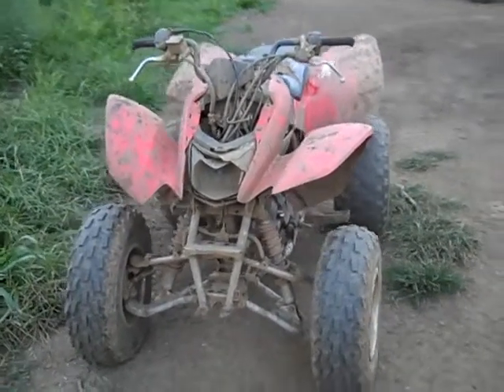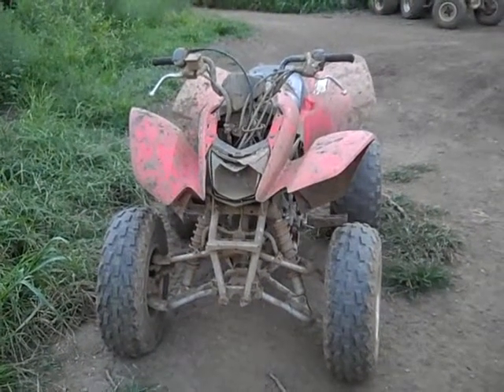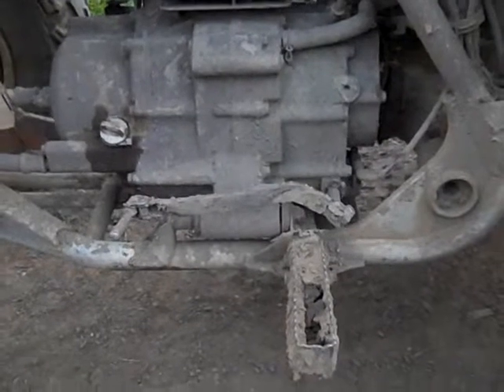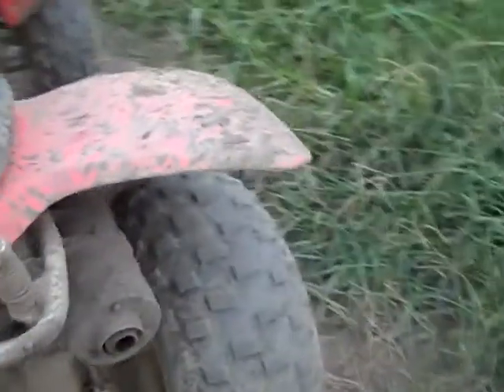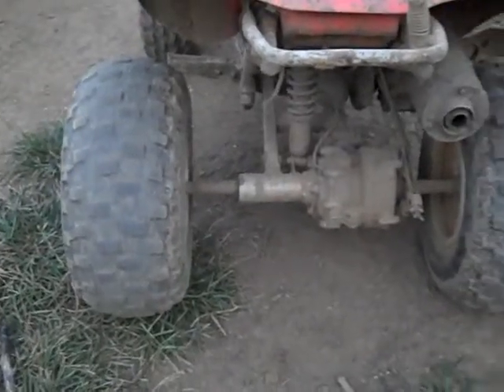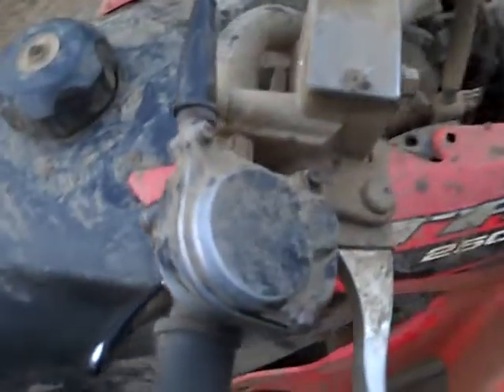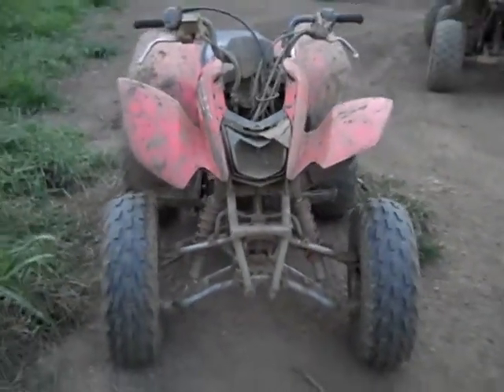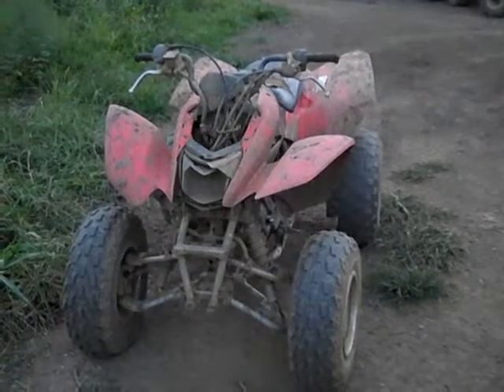4000 Hours on a Honda 250?!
4000 Hours on a Honda TRX 250 quad.

Yep this little quad keeps on going even though most of the parts have been replaced by now including wheels, handlebars, many brakes, brake rotors, timing chains, pistons, and much much more!